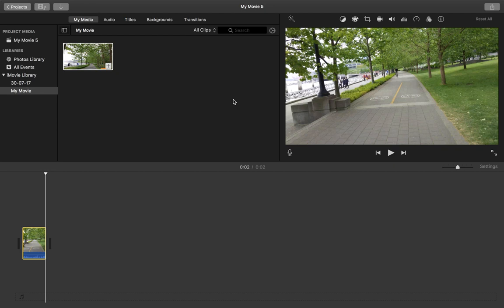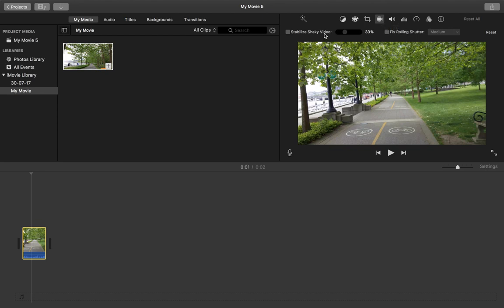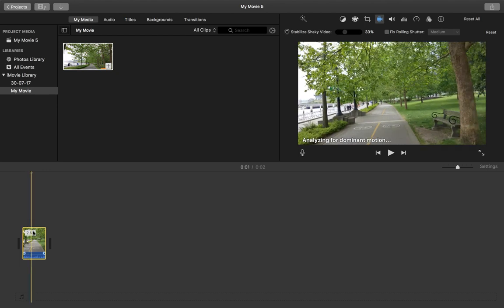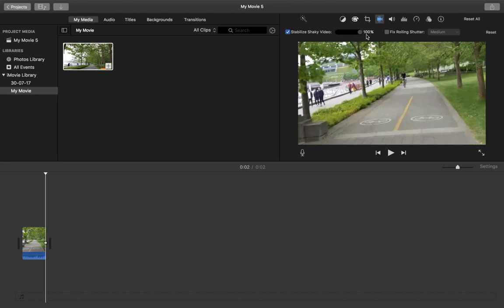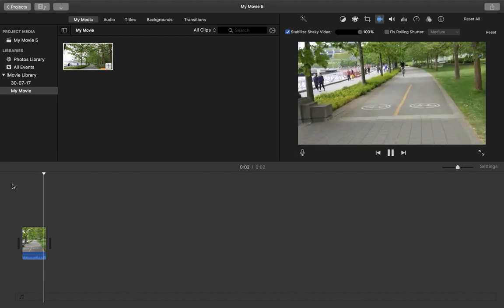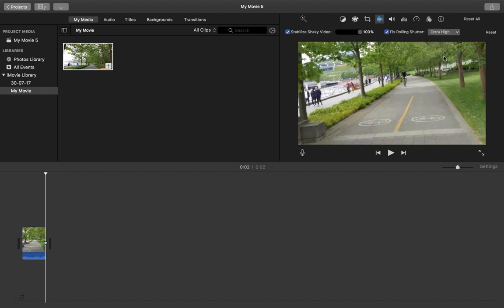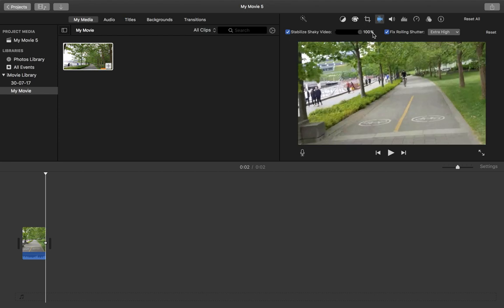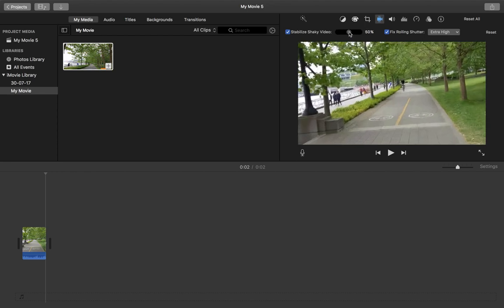iMovie How to Stabilize Shaky Video With a Single Click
iMovie How to Stabilize Shaky Video
amount of stabilization
Fix Rolling Shutter
macOS Sierra Mac OS X
20+ iMovie Editing Tips & Tricks